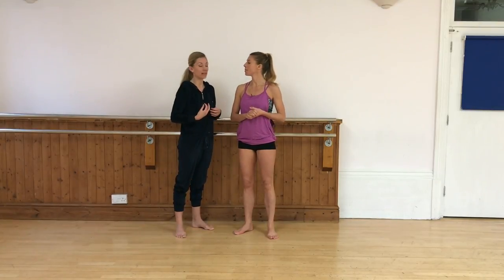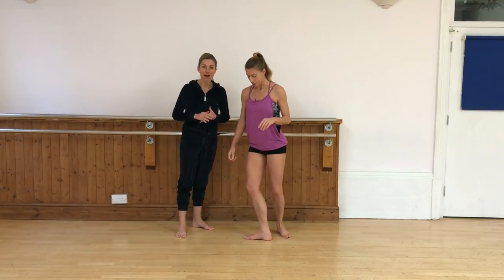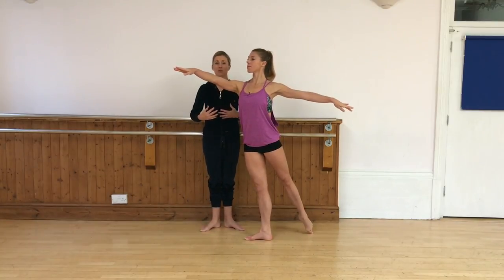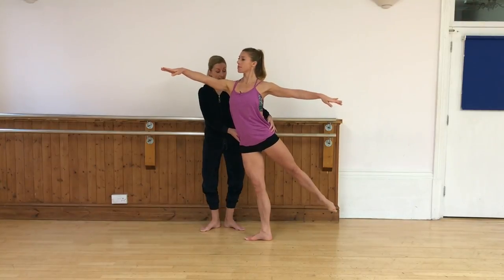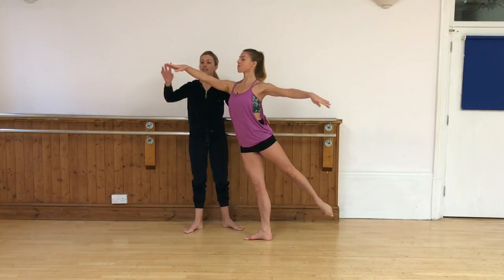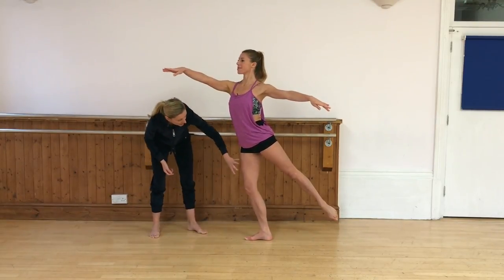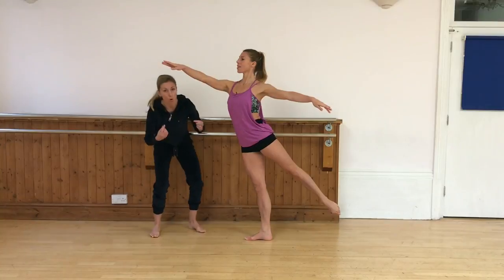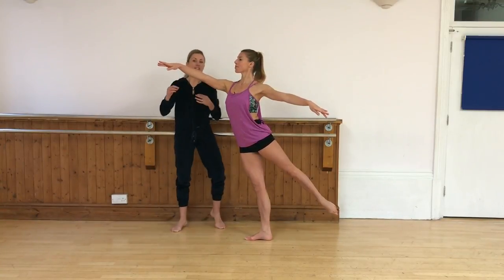Improving Your Balance - Ballet Technique Tutorial and Tips | Sleek Ballet Fitness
Improve your balance in adage with this ballet balancing technique tutorial and tips from Flik Swan and Victoria Marr of Sleek Ballet Fitness.